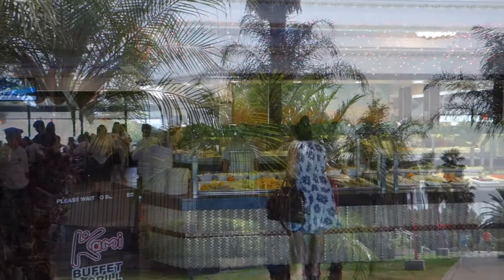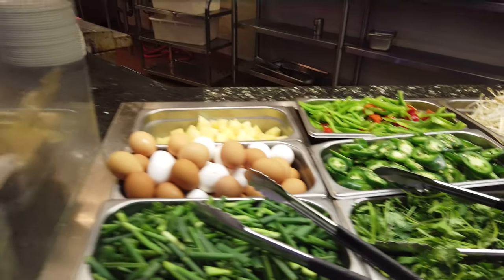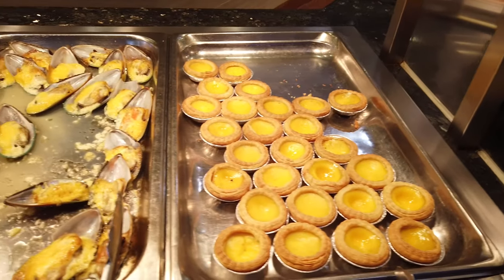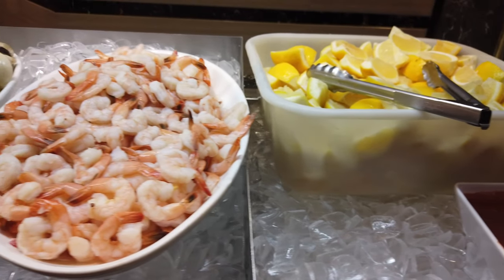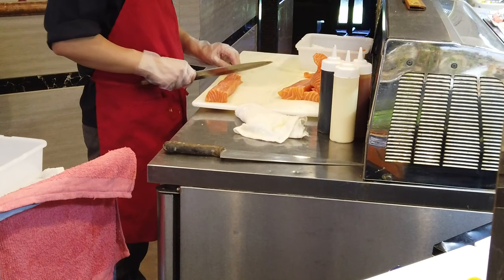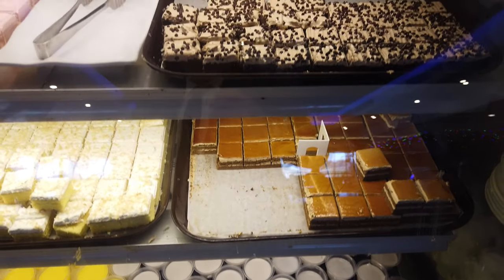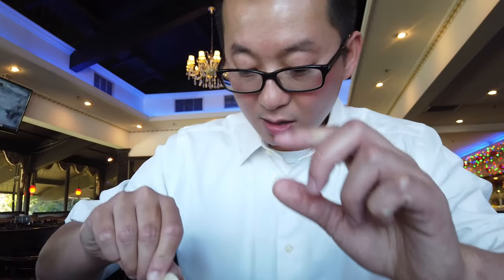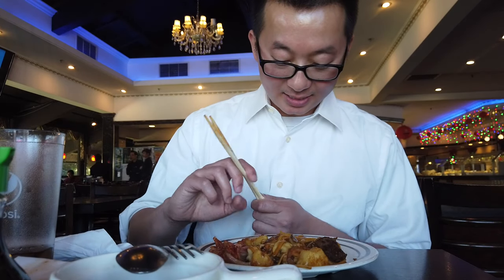$13.99 for All You Can Eat +180 items @ Kami Buffet & Grill | Rosemead, CA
**I'm sorry for the audio again guys. I wasn't expected to film this buffet but my wife told me to do it and the only camera that I had w/ me was the DJI Osmo Pocket**

2021-Please check out the buffet to see if you like the food some items might no longer be there.

Come join us for an all you can eat buffet at Kami Buffet & Grill in Rosemead, California. We were here 3 years and we really liked the place. At $13.99/person, let see if it's still worth the price tag.